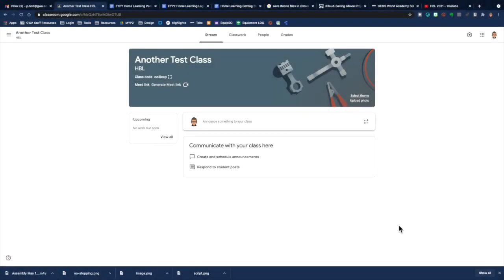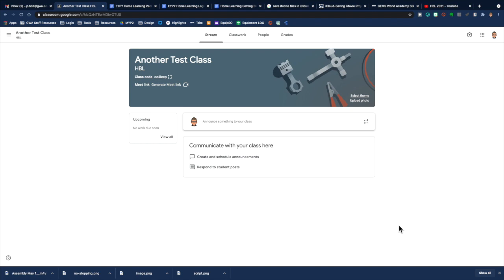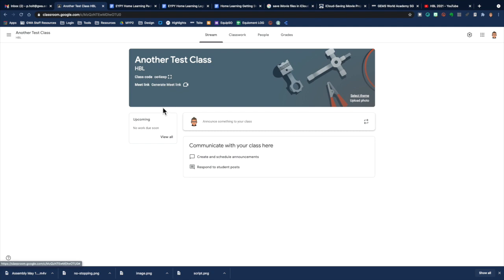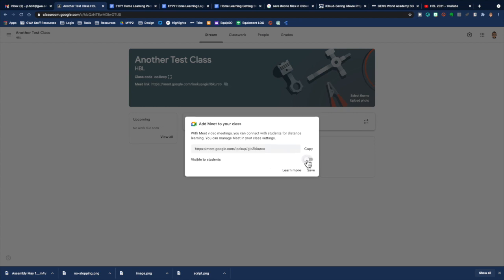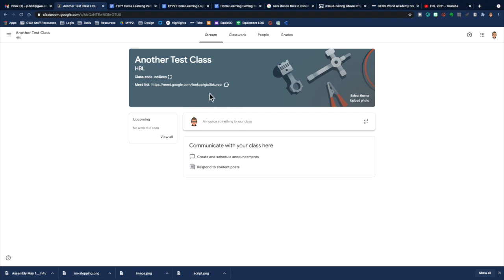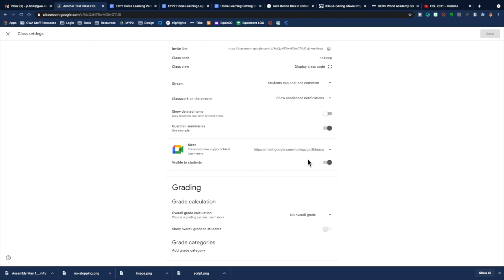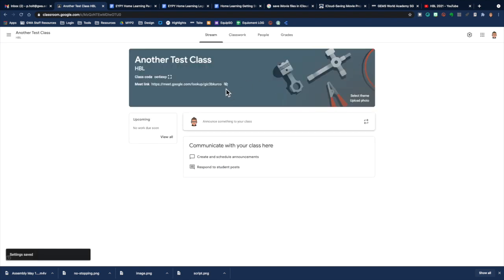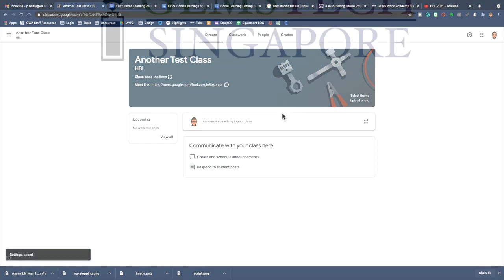Activate Meet Link in Classroom